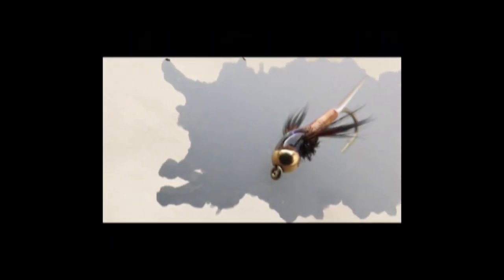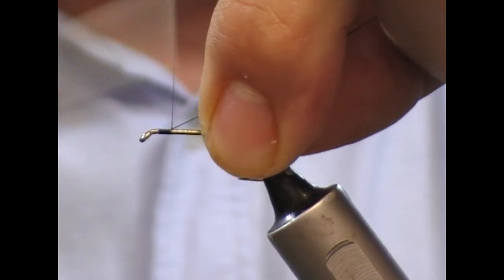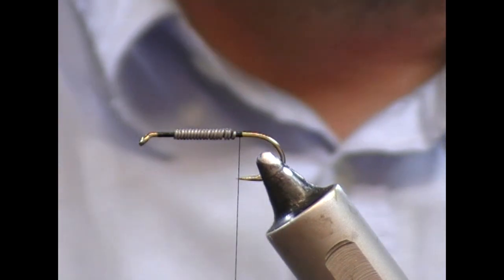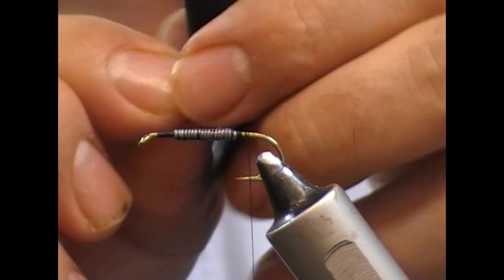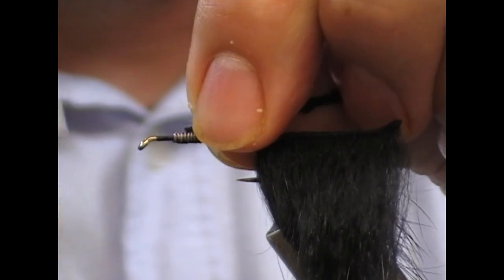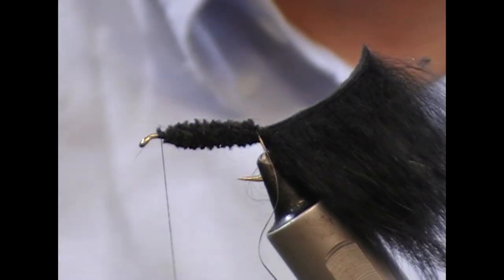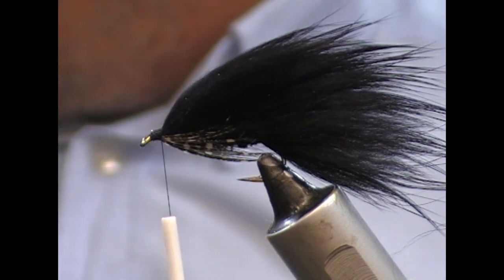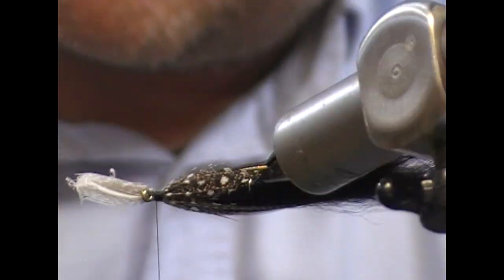TYING THE ACE OF SPADES ZONKER WITH RYAN HOUSTON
@RyanHoustonflytying  TIES A ZONKERSTRIP VERSION OF THE ACE OF SPADES STREAMER PATTERN FOR TROUT